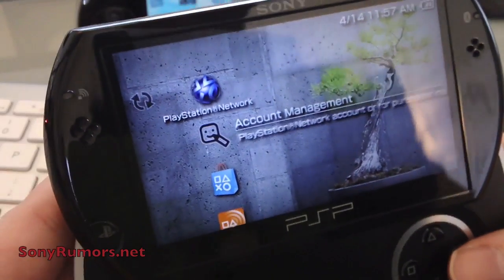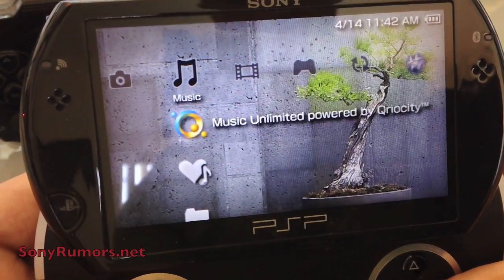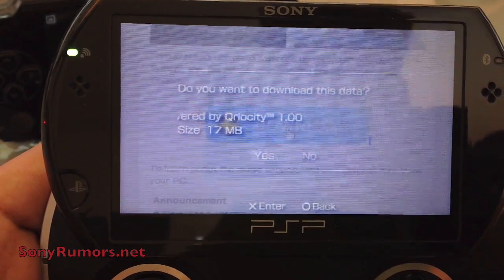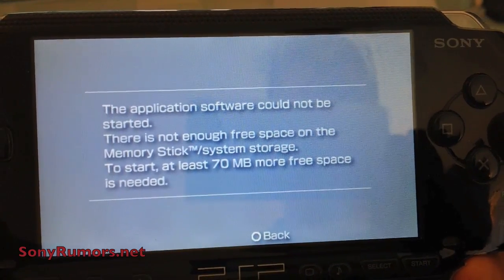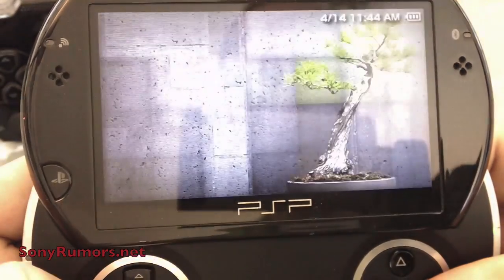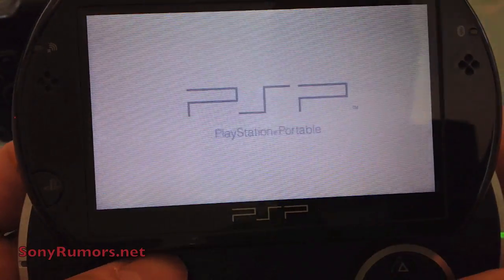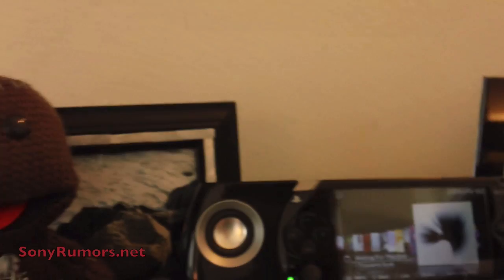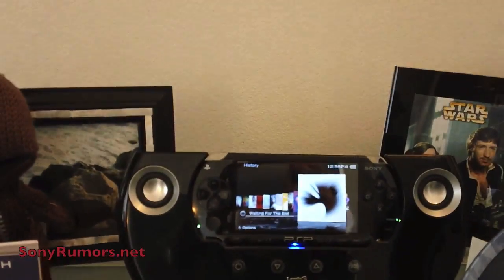PSP firmware 6.38 with Qriocity overview and install guide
Sony has released a new firmware up date for the PSP and PSPgo system. Firmware 6.38 is a small download that builds upon the previous update and gives PSP and PSPgo users access to the Qriocity, Sony's cloud based music streaming service. Our video will show you how to install the service, give you some tips to make sure you experience a smooth setup, and an overview of how well the streaming service actually works.

Let me know if you have any questions about this new PlayStation Portable firmware update in the comments.

Like my work?